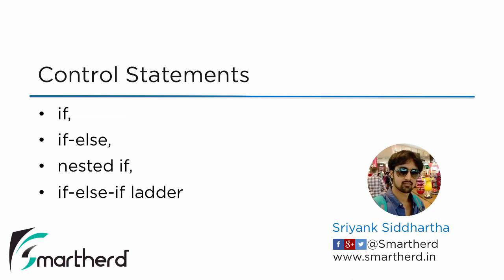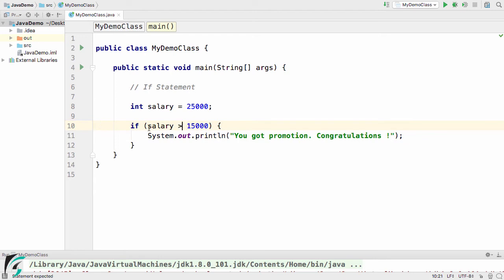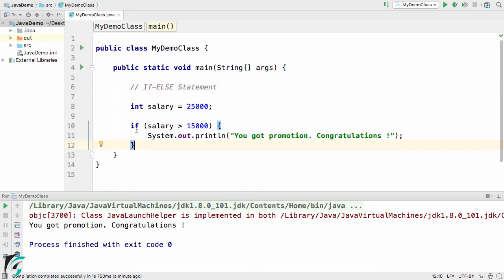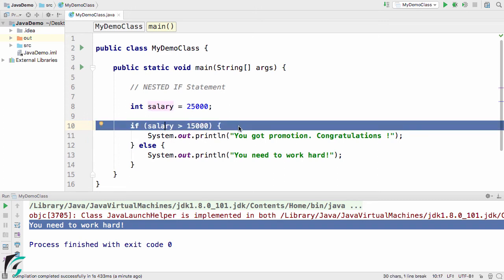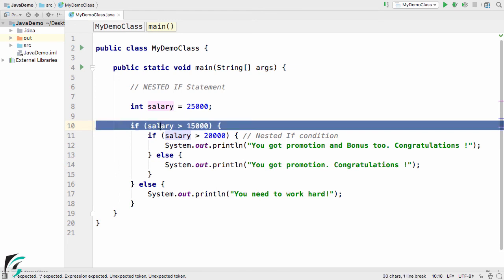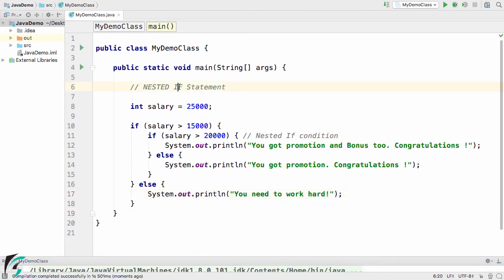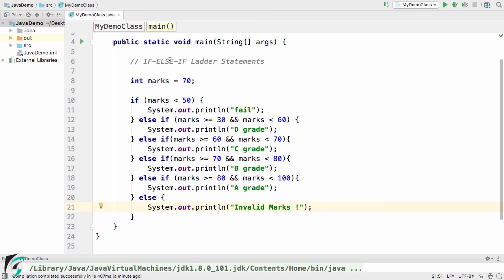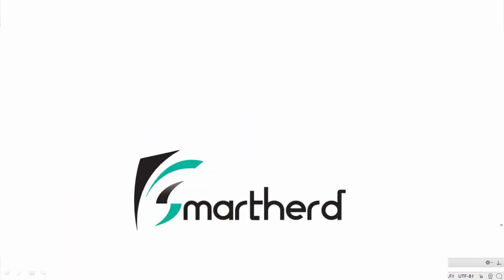Java IF ELSE control statement example. Java tutorial for beginners #4.2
Core Java Fundamentals - tutorial for conditional or control statement of if, if else, nested if and if-else-if ladder statements. There are other conditional statements as well such as using ternary operators and switch case statements.